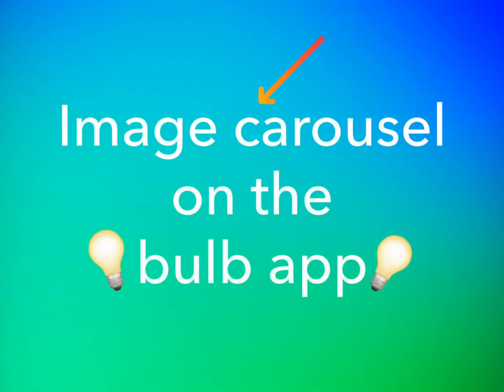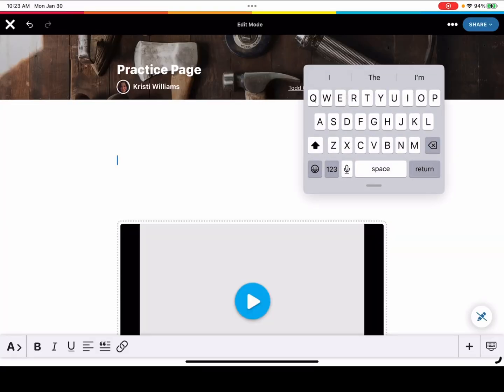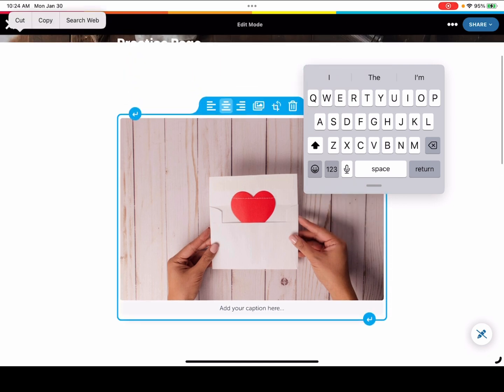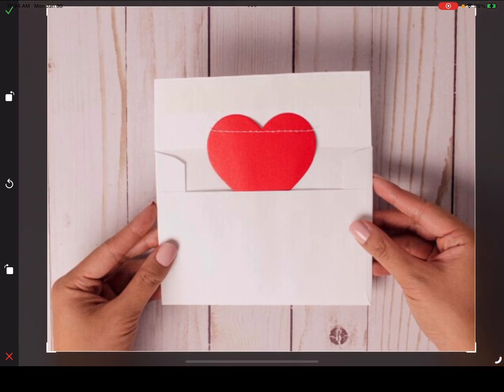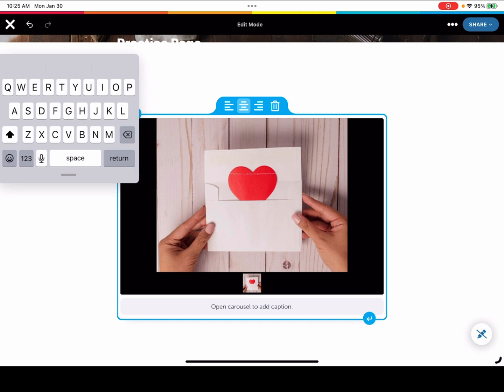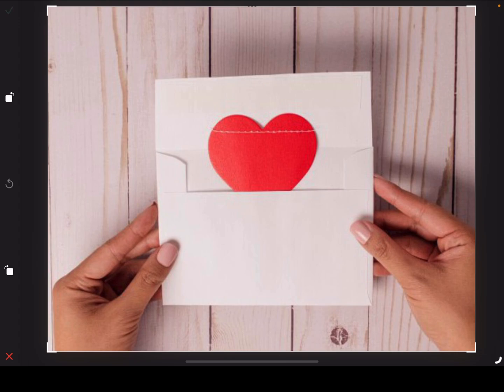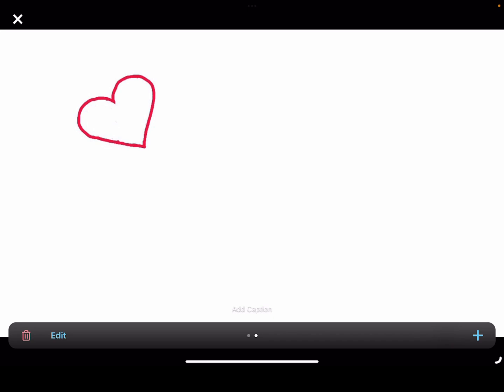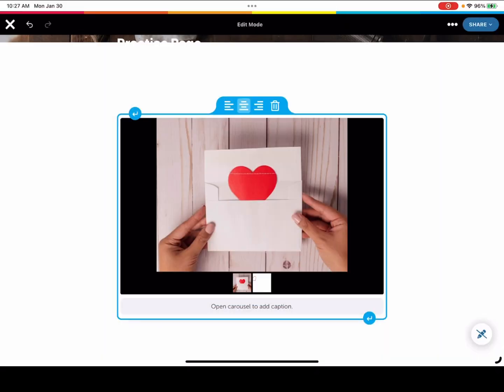Image Carousel in the bulb app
walk through how to create, add to and edit an image carousel in the bulb app